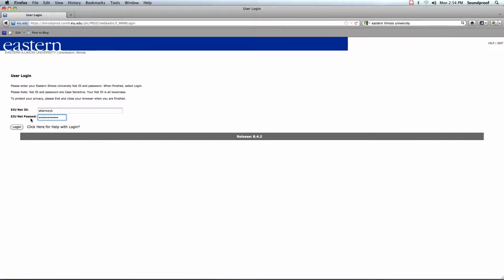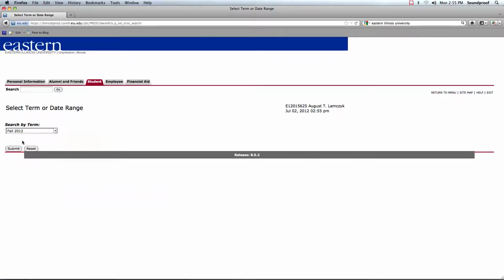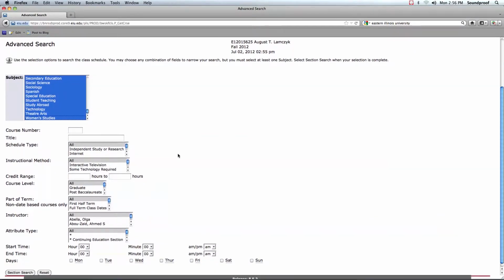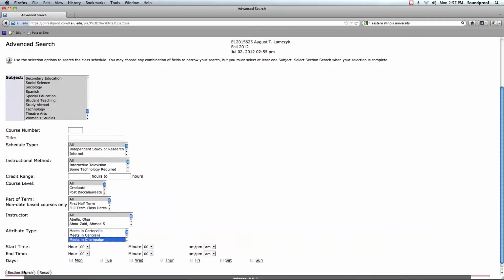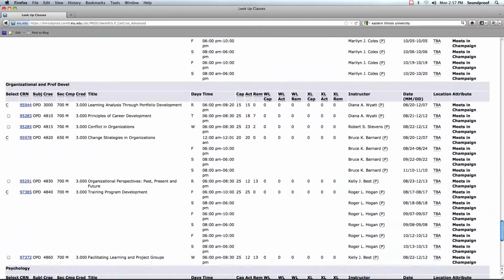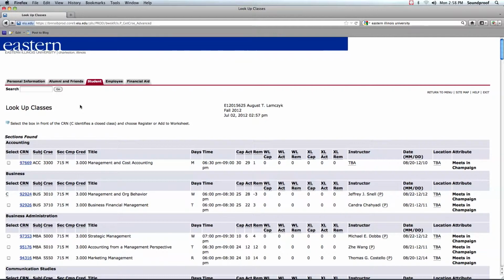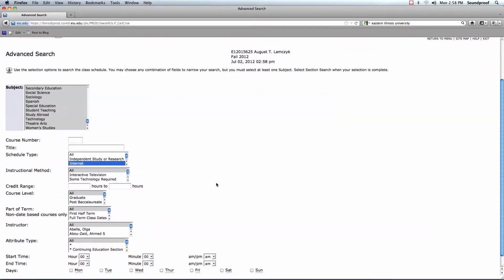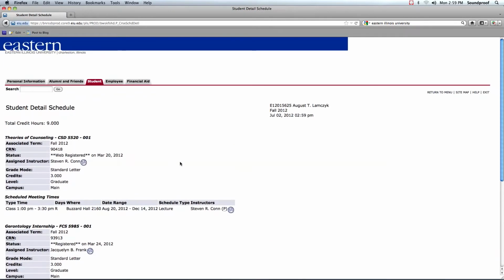Registering in PAWS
Audrey Bachelder shows and explains how to register for classes on EIU's PAWS system.